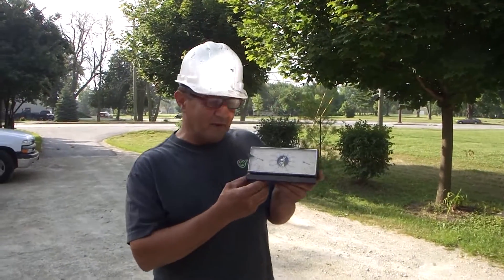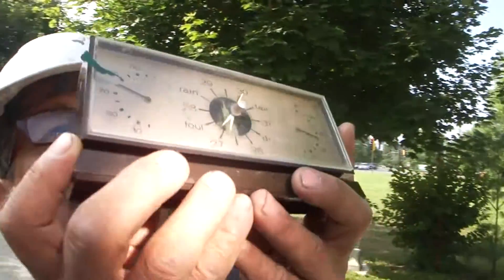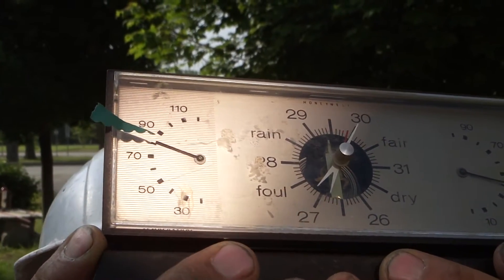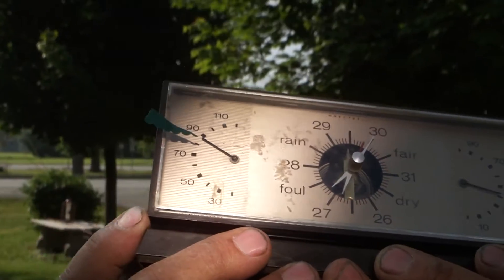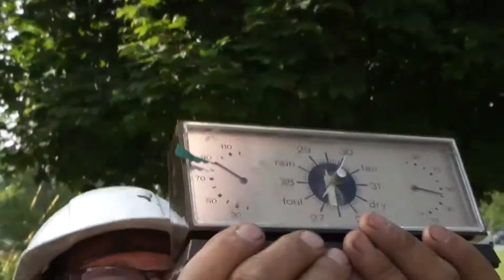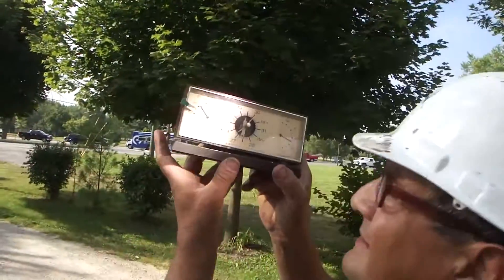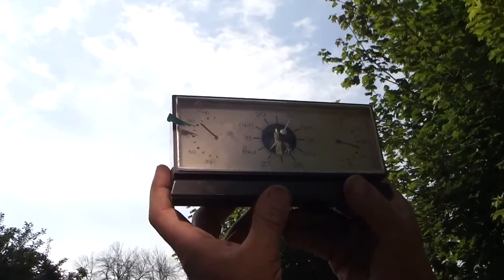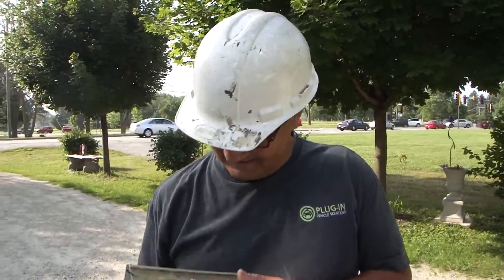Sun Spot Sunbeam Window Reflecting Light Experiment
Sunbeam Window Reflecting Light Experiment